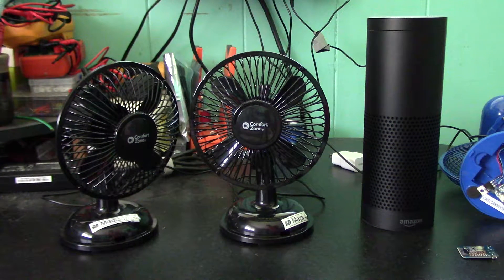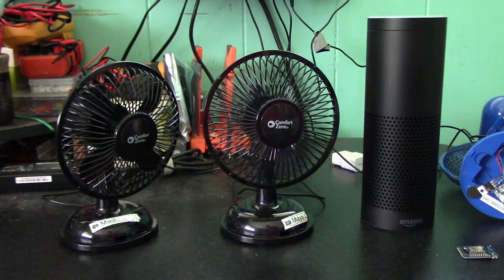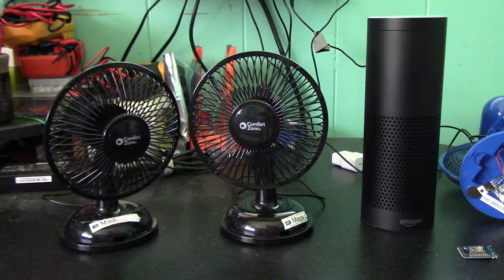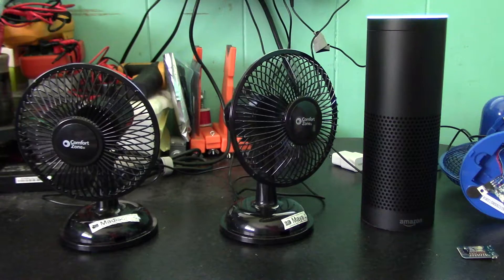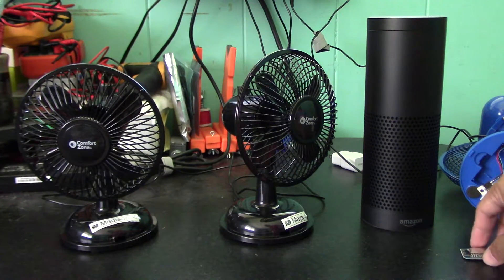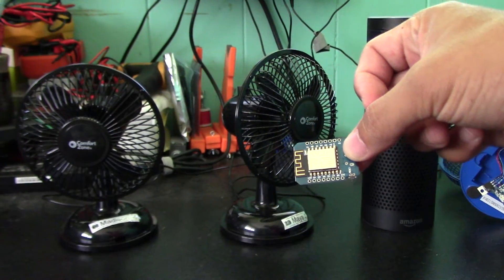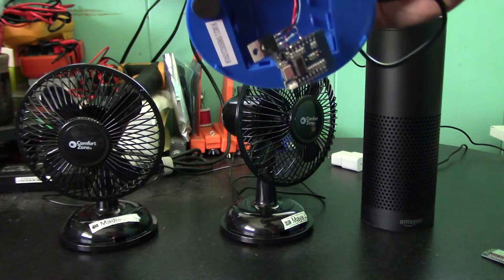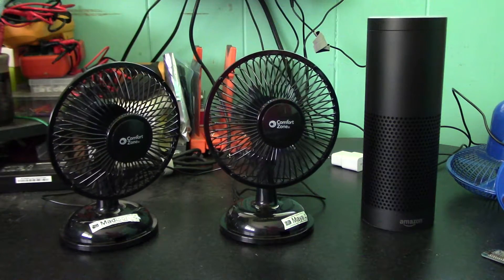Alexa Enabled USB Fan With ESP8266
Demo of Alexa enabled USB Fan with an ESP8266 module. Used a Wemos D1 mini running fauxmoESP.